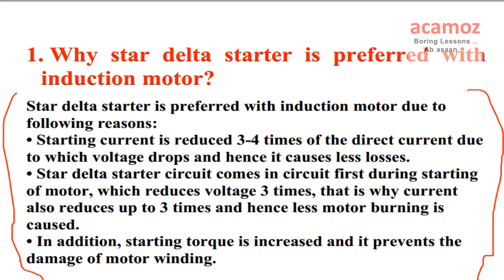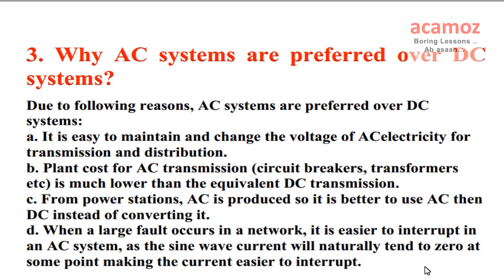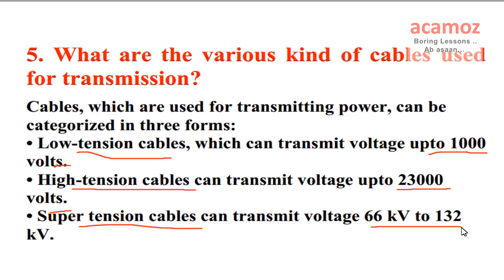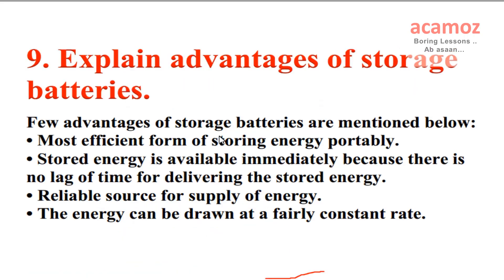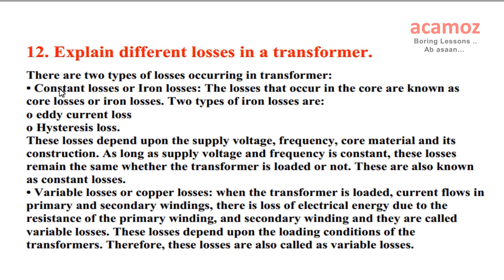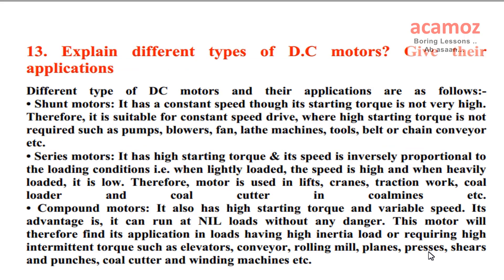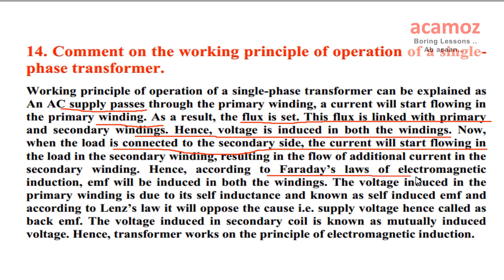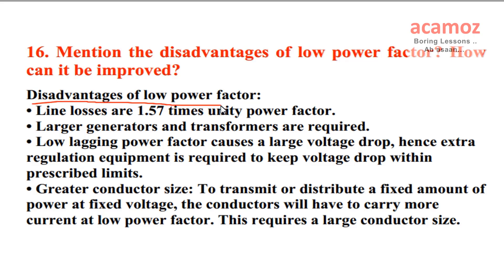frequently asked questions in interview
1. Star delta starter is preferred with induction motor.
2. Generator and alternator are two devices, which converts mechanical energy into electrical energy.
3. Due to following reasons, AC systems are preferred over DC systems.
4. Power engineering is a sub division of electrical engineering.
5. Cables, which are used for transmitting power, can be categorized in three forms.
6. Slip can be defined as the difference between the flux speed (Ns) and the rotor speed (N).
7. Storage batteries are used for various purposes, some of the applications are mentioned.
8. Few advantages of storage batteries are mentioned.
9. Starting methods: Synchronous motor can be started by the following two methods.
10. There are two types of losses occurring in transformer.
11. Different type of DC motors and their applications are as follows.
12. Disadvantages of low power factor.